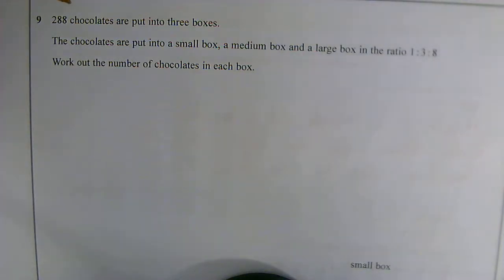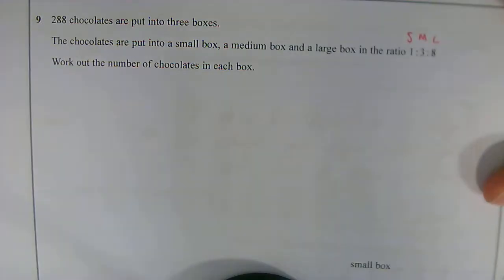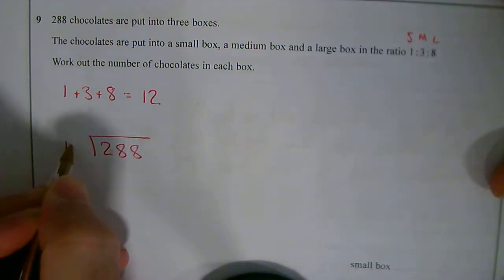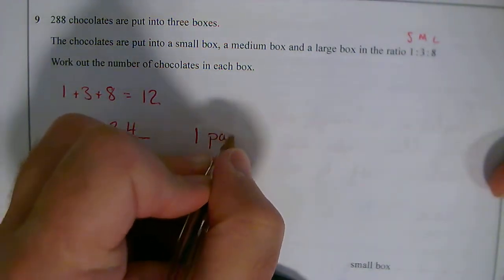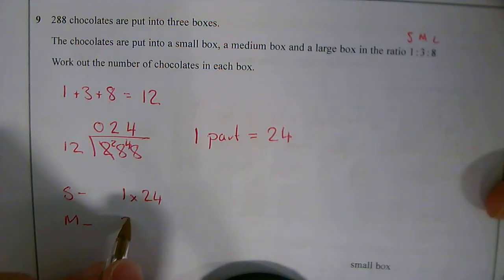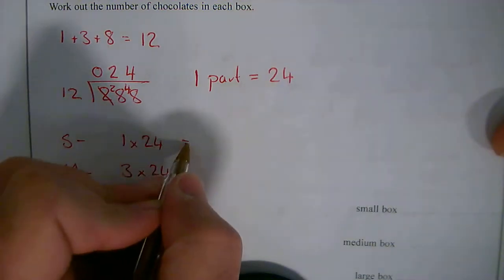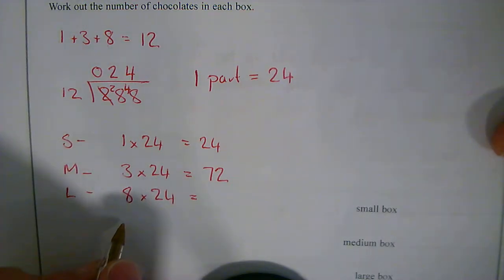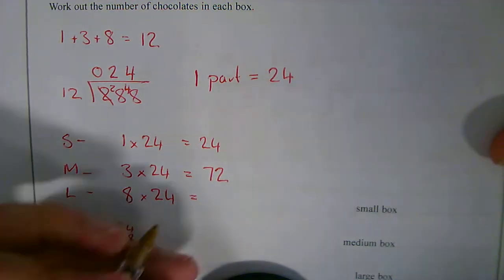Mock set 2 Spring 2017 Paper 3 Q9